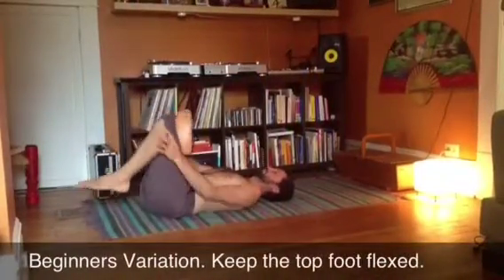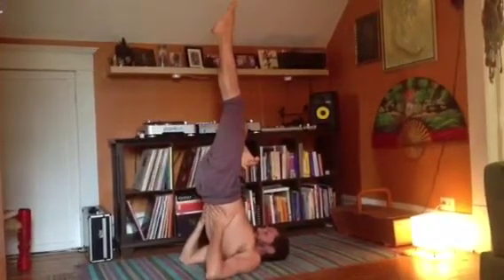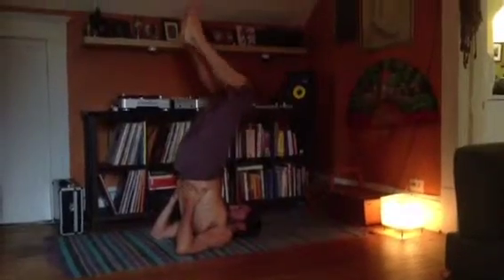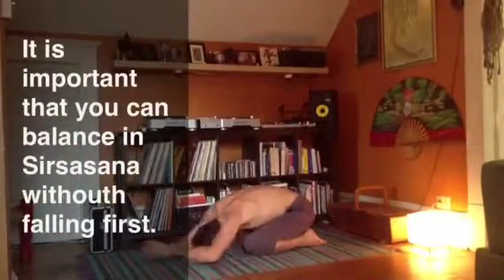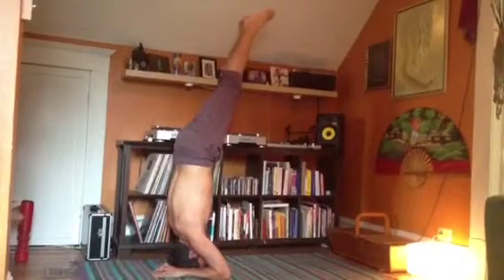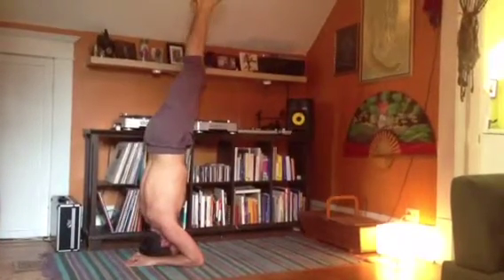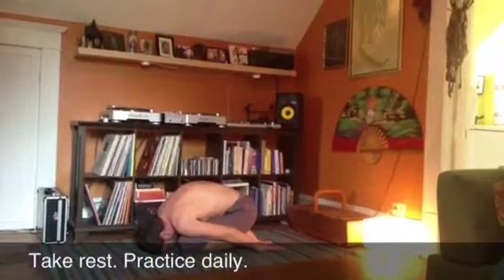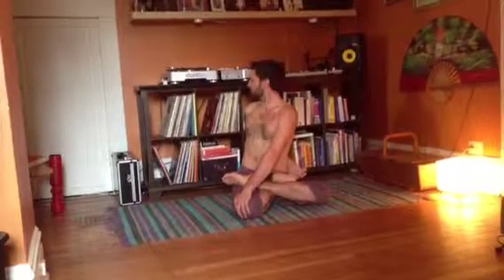Lotus Padmasana Preparation for Variations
In this video we will look at techniques to prepare the body for lotus. Make sure you practice with a qualified teacher regularly to ensure no injury occurs. Thanks and keep practicing. On Namah Shivaya!